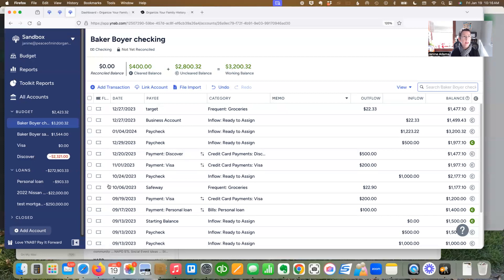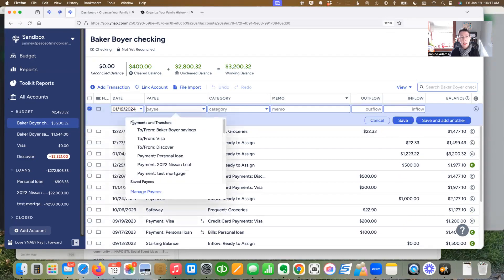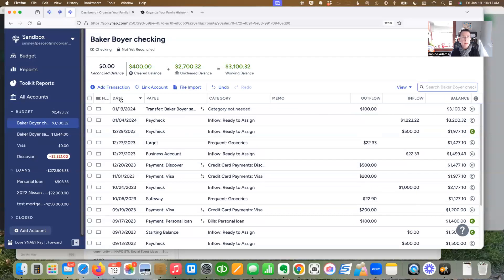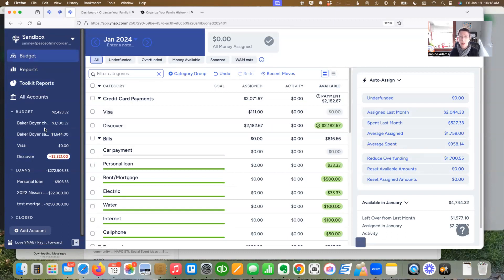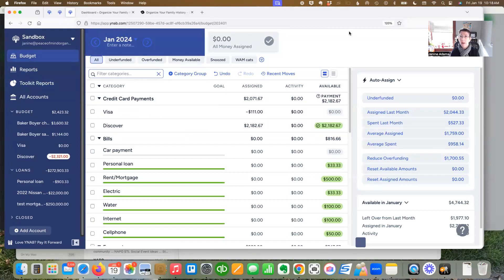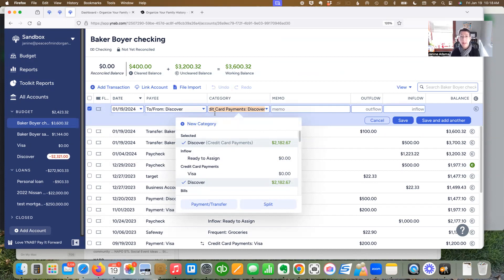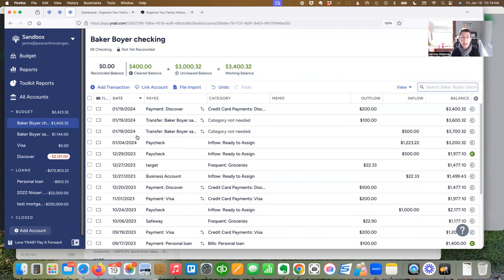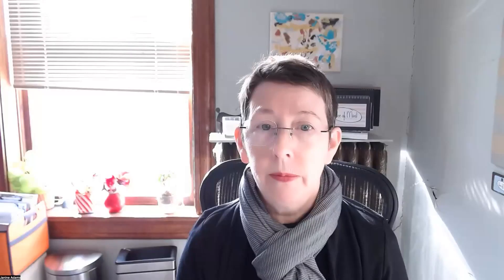Entering transfers in ynab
Transferring money between accounts in YNAB can look confusing but it's really quite simple if you remember to change the Payee to an on-budget account. @janineadams of Peace of Mind Budgeting shows you how.